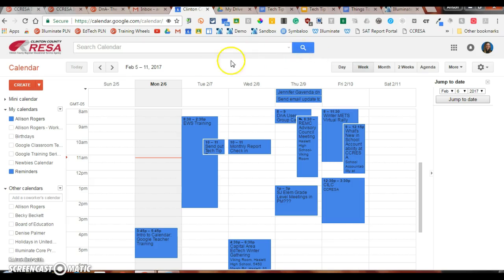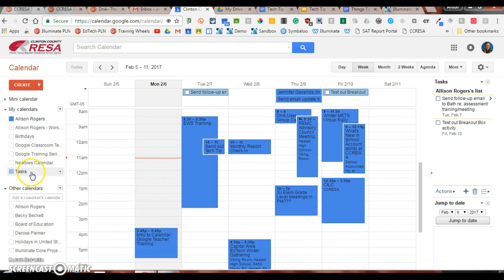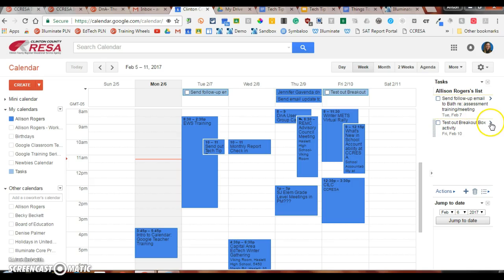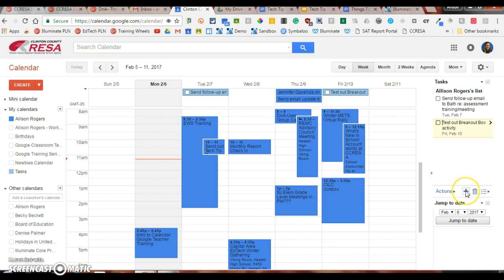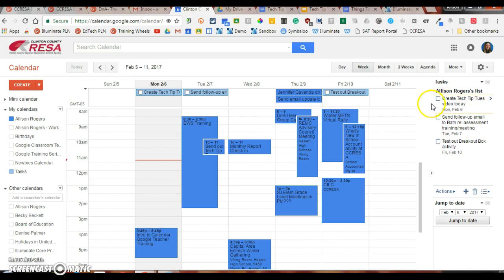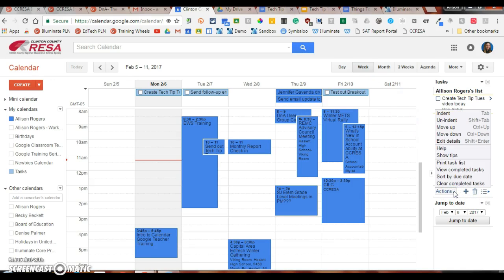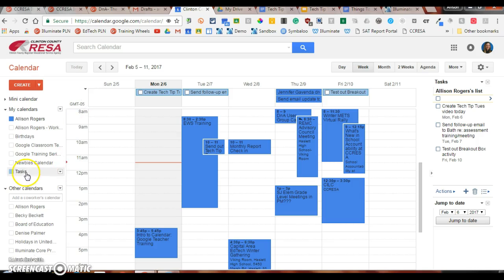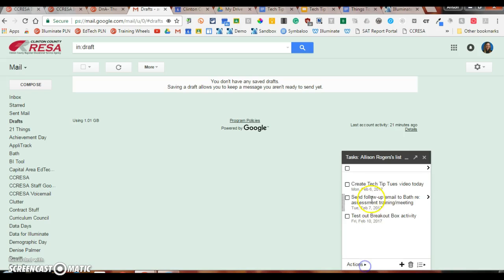Tech Tip Tuesday - Task Feature in Calendar & Gmail